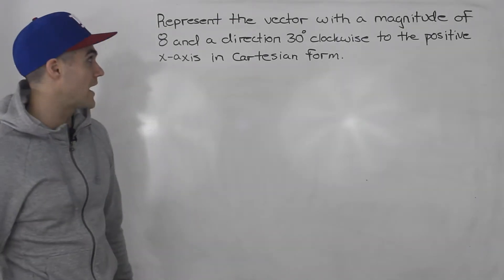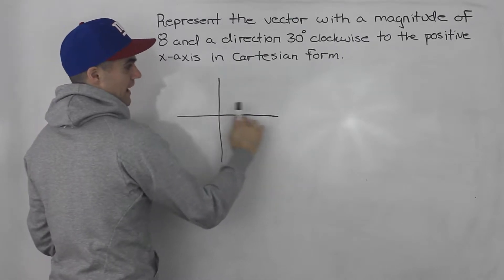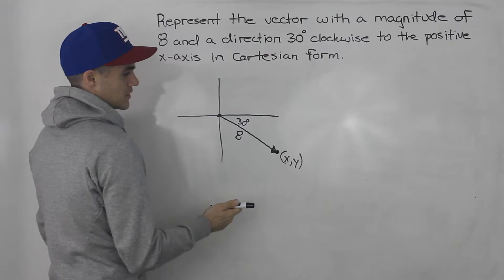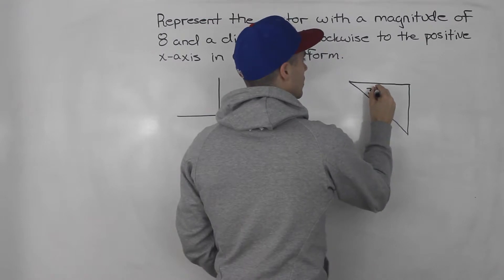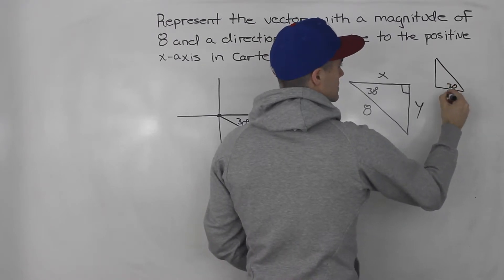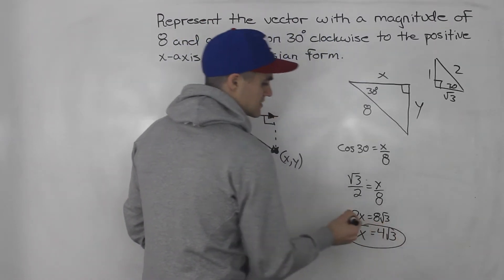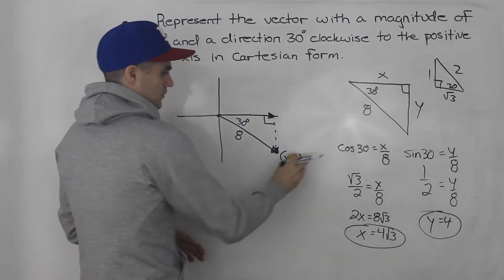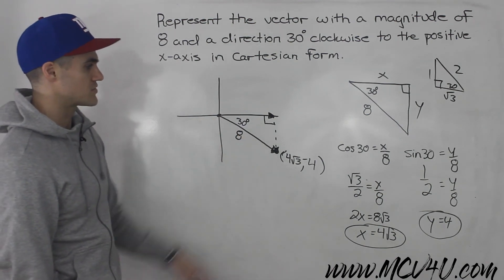MCV4U - Find Cartesian Vector given Magnitude and Direction